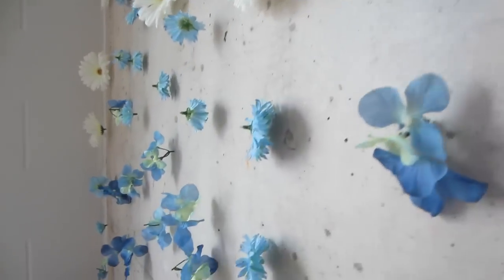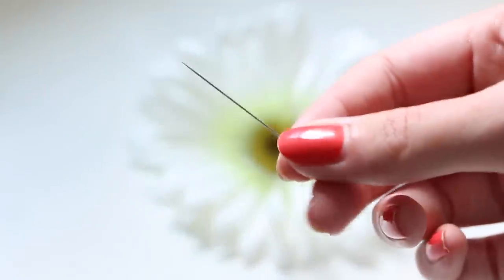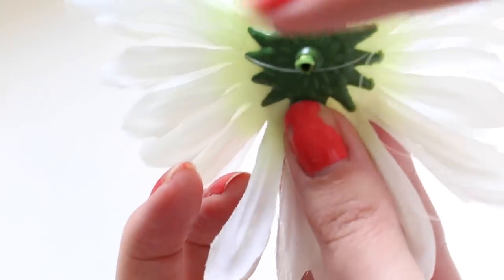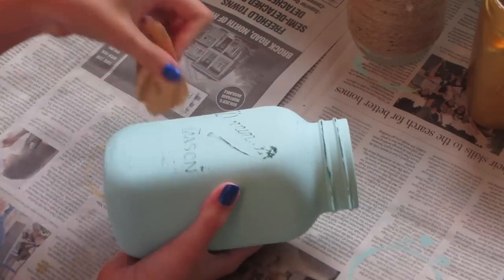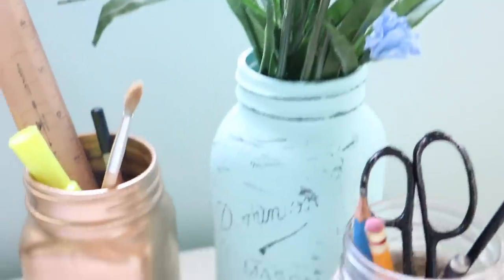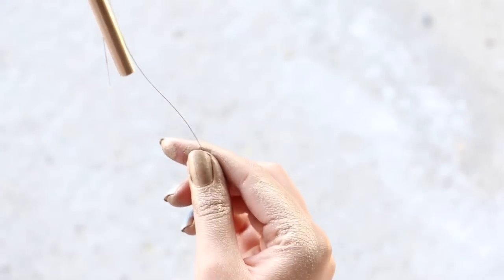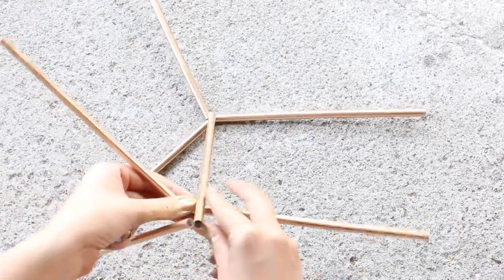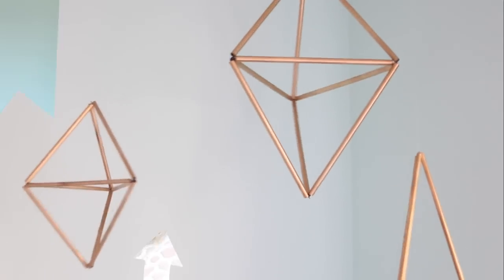DORM DECOR DIY | Shawna Paterson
Inexpensive, super cute DIY dorm room decor!